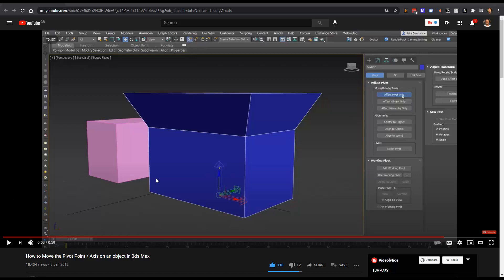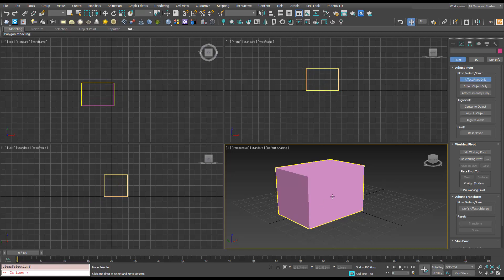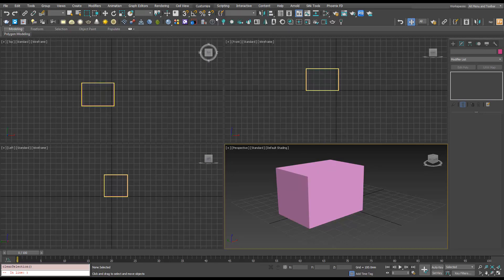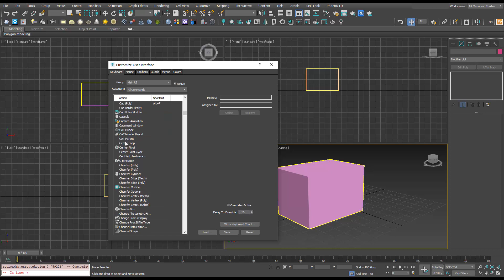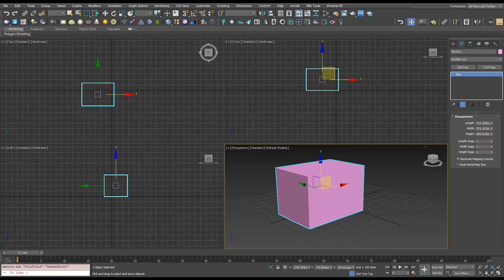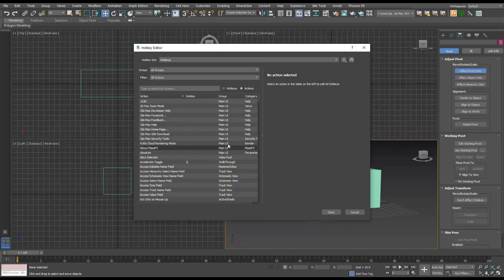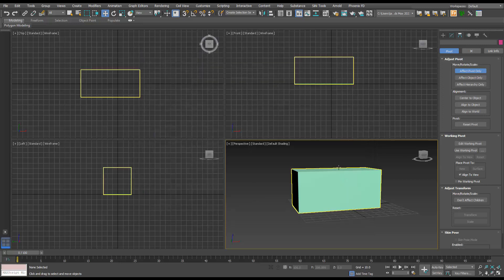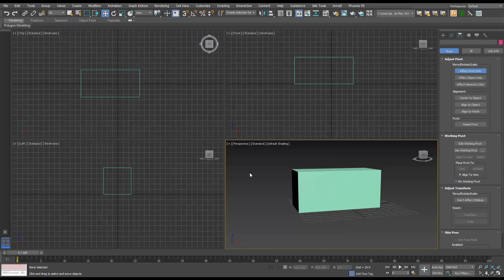The Quickest Way to Center Pivot on a 3ds Max Object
In this video, I show you how to reset and centre the pivot on an object in 3ds Max.